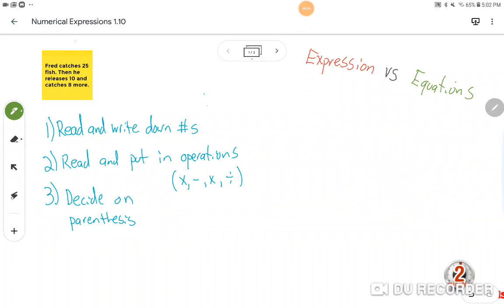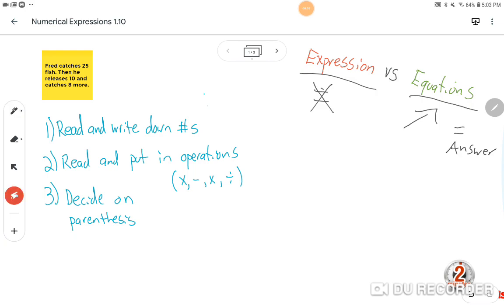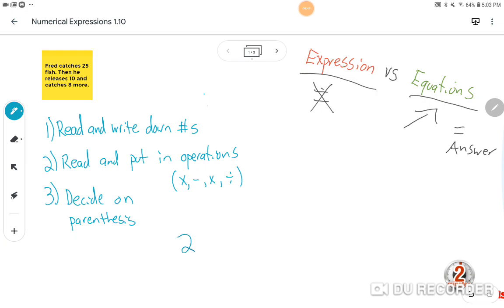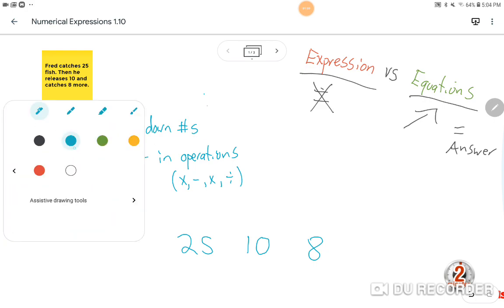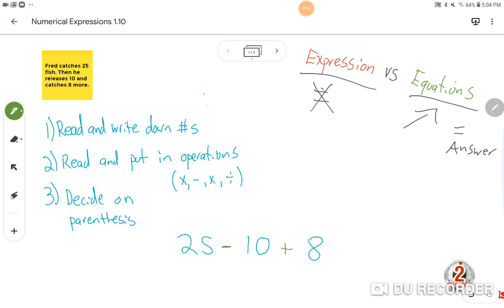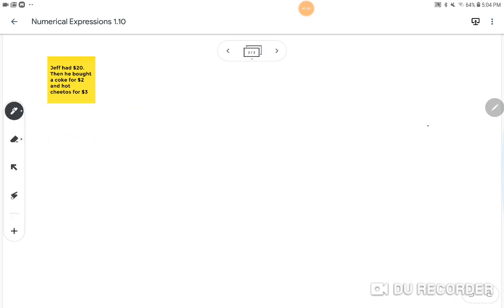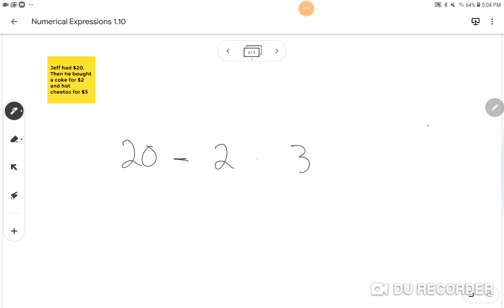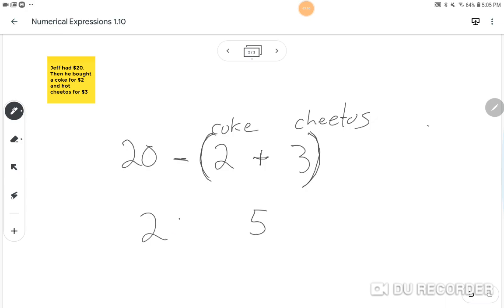Numerical Expressions 1.10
2MinuteTutorials